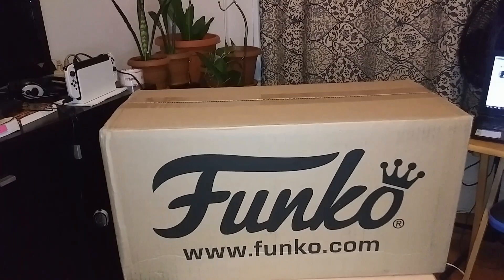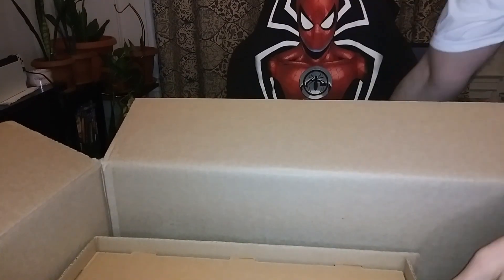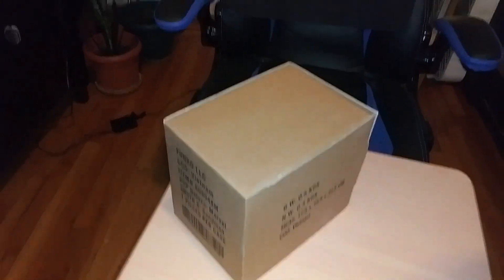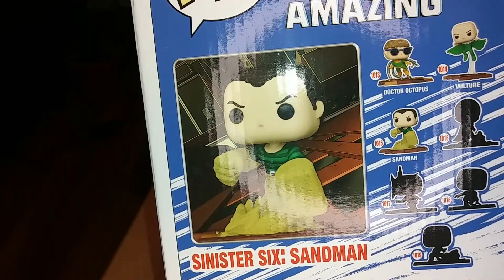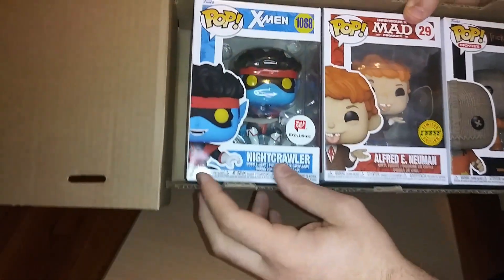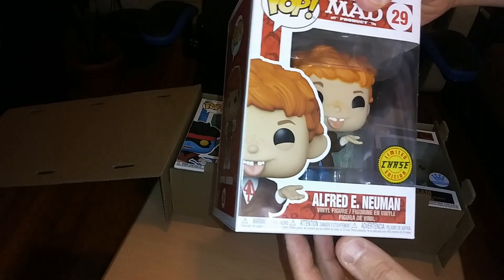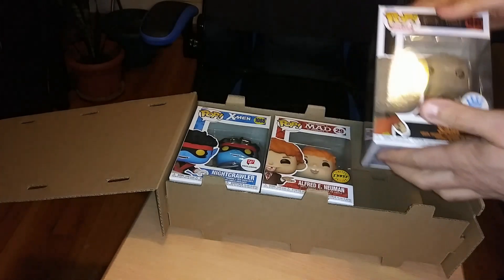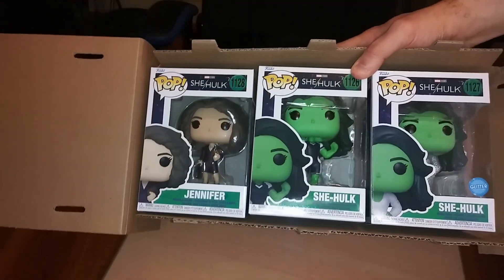She-Hulk, Nightcrawler, Alfred E. Newman, Sandman and Sam Pops!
I don't know who "Sam" is...and pay no attention to the hole in my shirt...